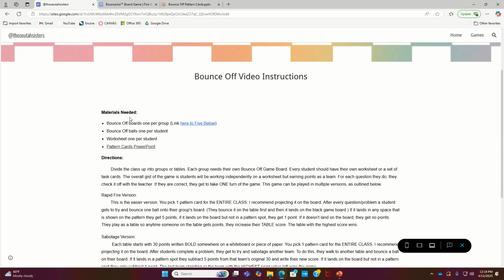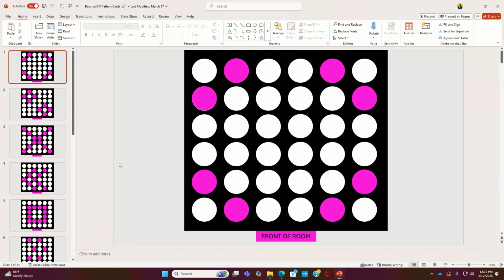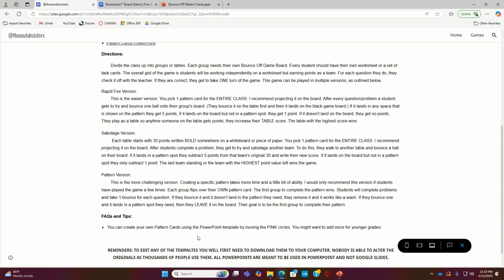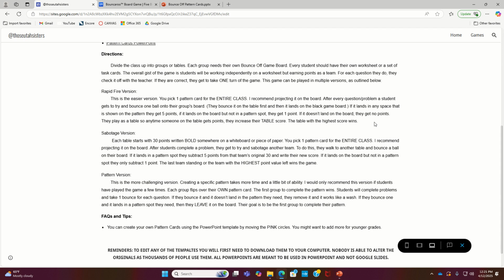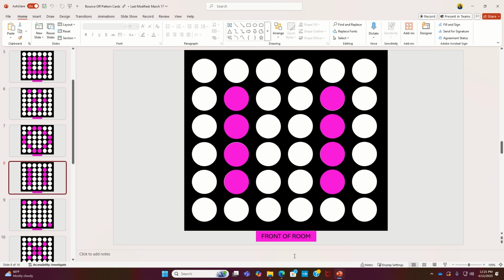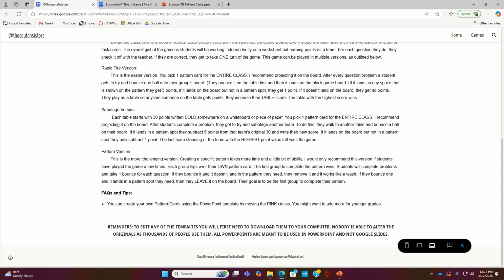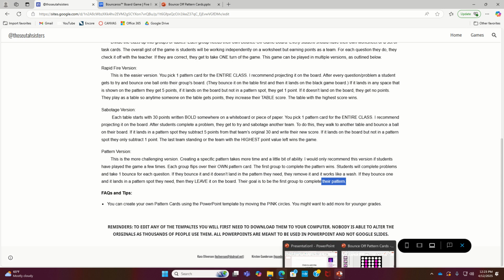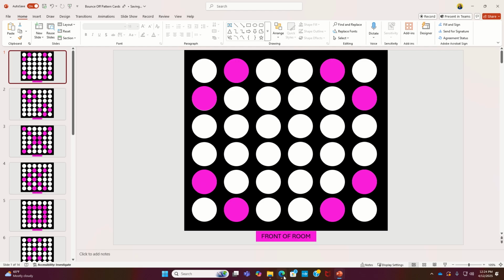Bounce Off Video Instructions